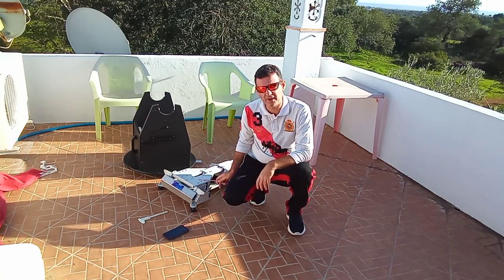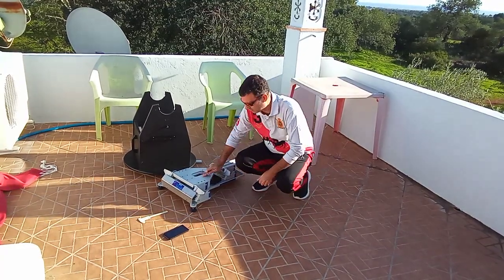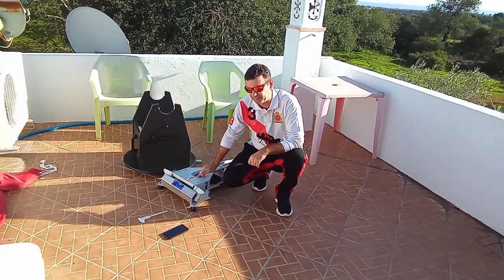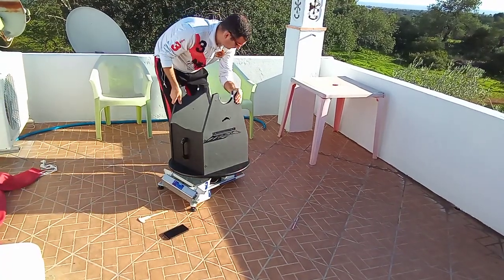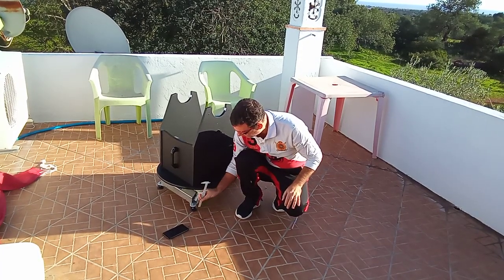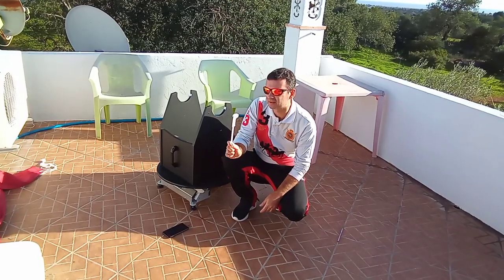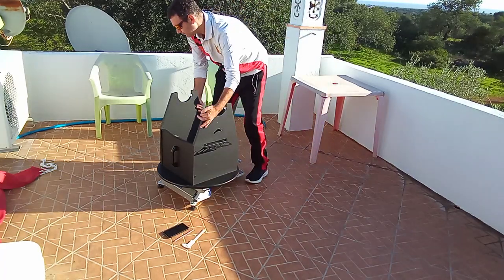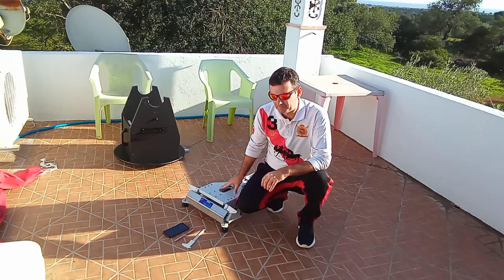Best Way To Find TRUE NORTH For Dobsonian Telescope Eq Platform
💥 *ALL MY GEAR AND FREE RESOURCES HERE:* 💥 This is the best manual method for you to align your telescope with the true north without smartphone or compass. I've used to my Geoptik Eartha Equatorial Platform. To get a fine polar align after this i use the drift method which take much more time specially if you're in a star party or travel to a darker site with an heavy Dobsonian Telescope. To get a decent polar align this method is enough and it will save you time to use the drift method after because it's already there.